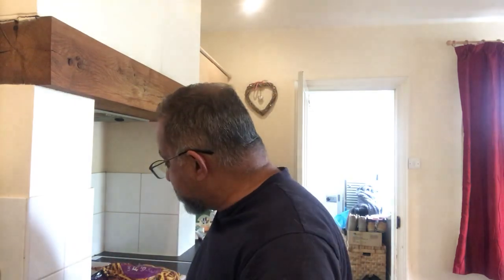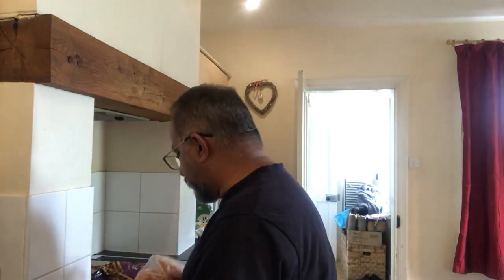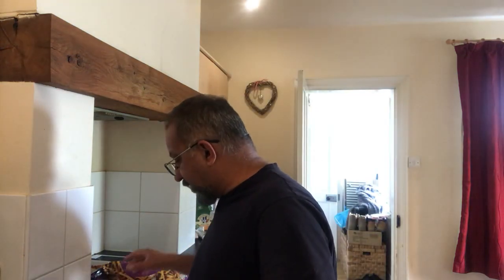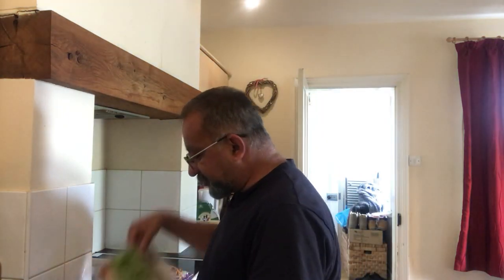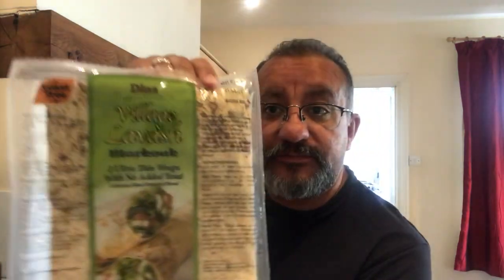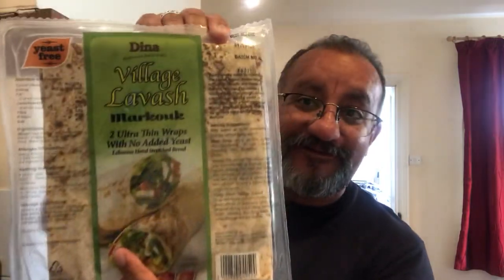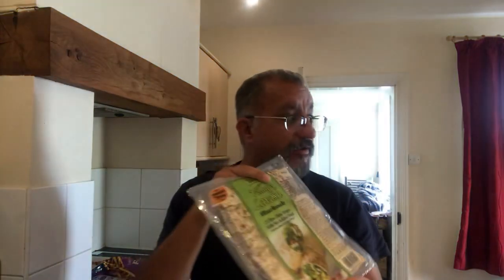Fried chicken wraps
Tonight doin some easy peasy fried chicken wraps with red onions coriander
Raita and hot n sweet sauce 😜😜😜